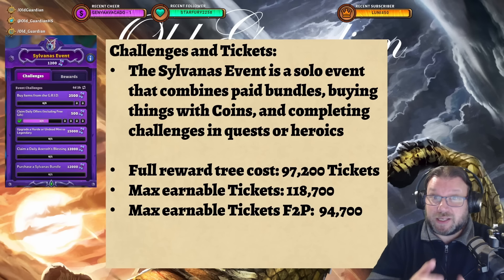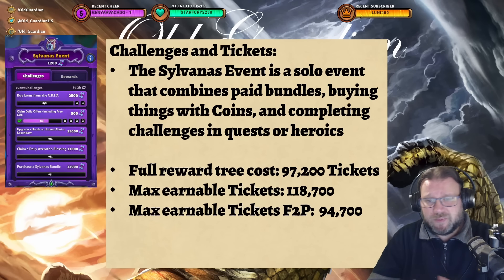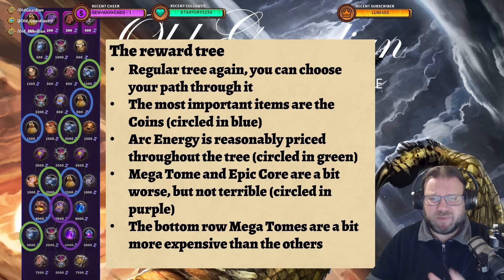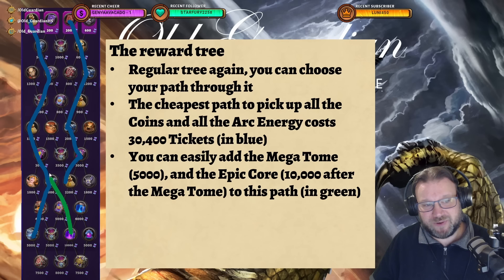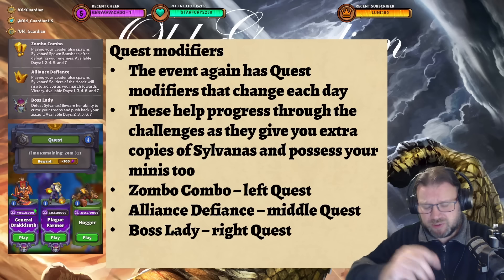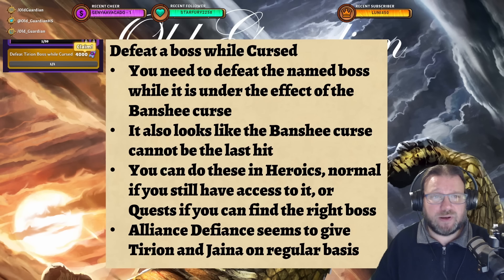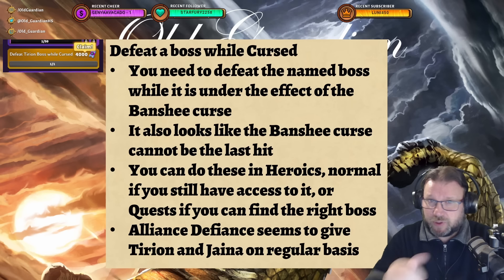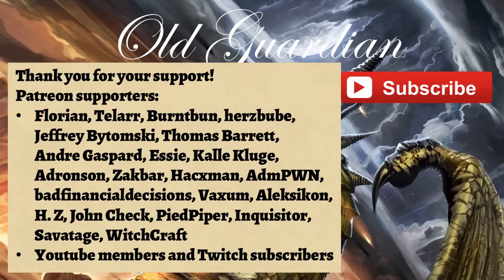Sylvanas Event Guide - Warcraft Rumble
Sylvanas event is here and in this guide I will show you how to get the best possible rewards from it!

00:00 Introduction
01:28 Sylvanas Event Reward Tree
02:42 The Best Path Through the Tree
04:02 Quest Modifiers
05:08 Defeat a Boss While Cursed
06:21 Conclusions